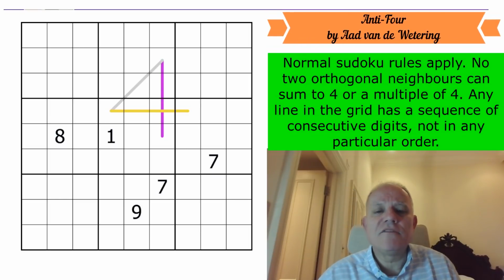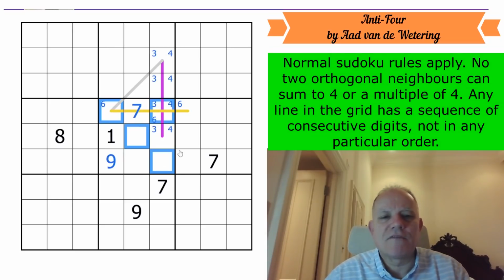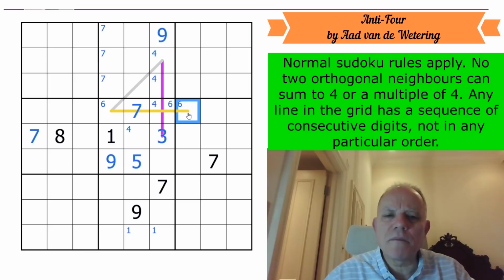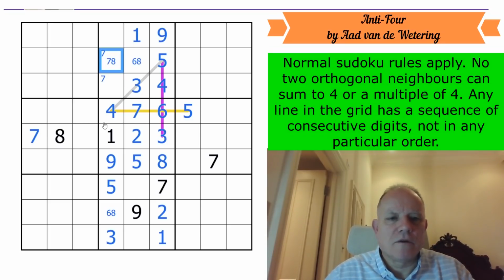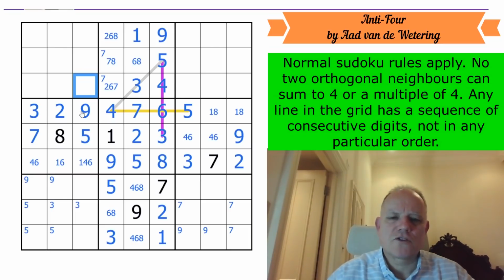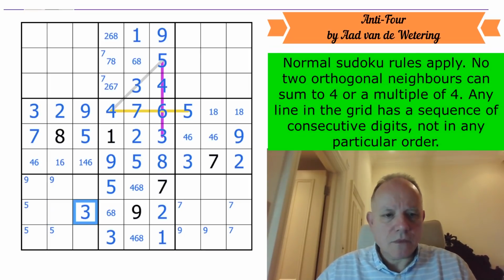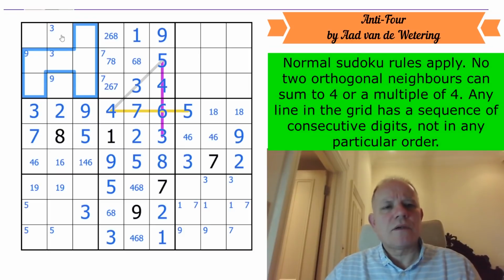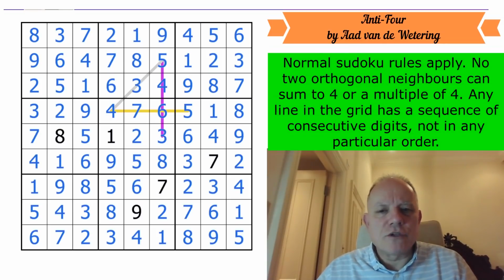You're in Trouble, Number Four!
Here is where you can play Anti-Four by Aad van de Wetering
Normal sudoku rules apply. No two orthogonal neighbours can sum to 4 or a multiple of 4. Any line in the grid has a sequence of consecutive digits, not in any particular order.

▶Music◀
▶SOFTWARE◀
▶Logo Design◀
Melvyn Mainini

Joel Blundell
▶ABOUT US◀